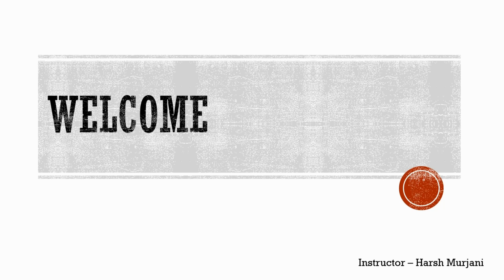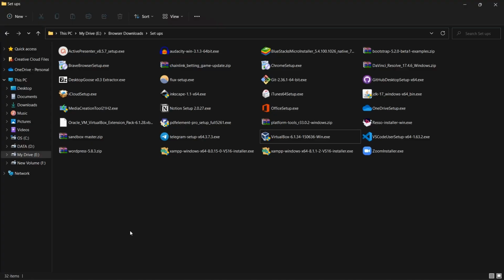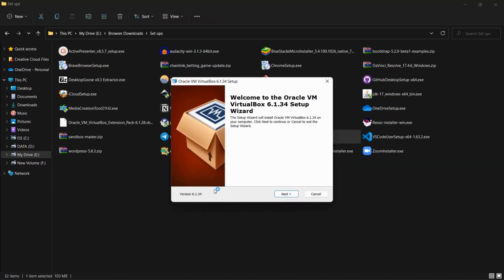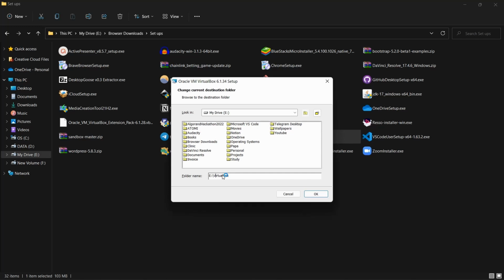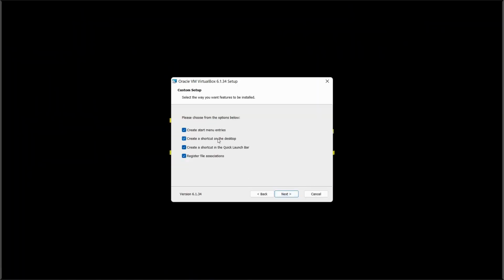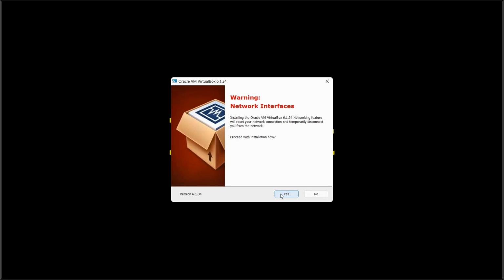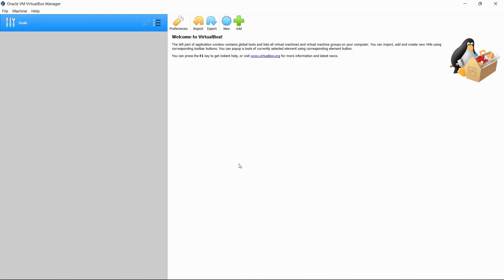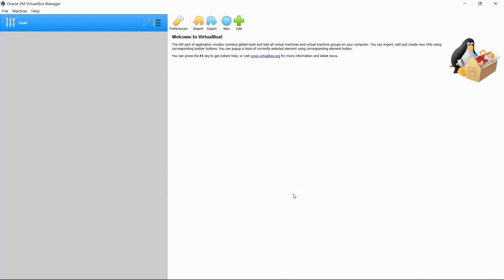How to install Oracle VM VirtualBox under 4.96667 minutes | 2022 | Virtual Machine | Windows 11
This video is a detail description of how to install oracle vm virtualbox on your laptop or pc in the year 2022.
In this video I have used windows 11 laptop to demonstrate the process.

Here are a few links related to video:-
Link for oracle vm virtualbox for windows

Timelines
00:00 Introduction
00:06 Agenda
00:16 Steps of Installation
00:30 Installation of Setup file
01:01 Installation of Oracle VirtualBox
03:37 Configuration of Oracle VirtualBox
04:33 Outro

I (Harsh Murjani) own all the rights to this video and allow no person or company to use this for any purpose without prior permission.